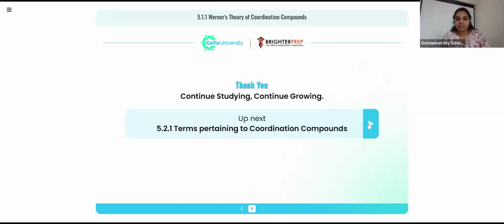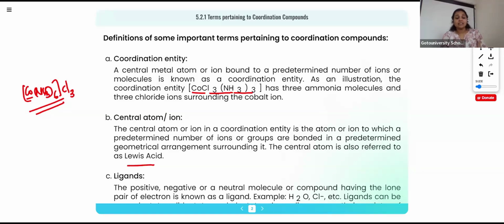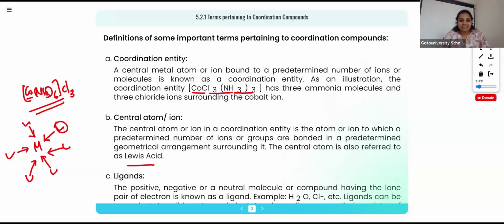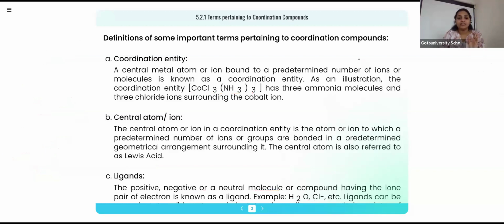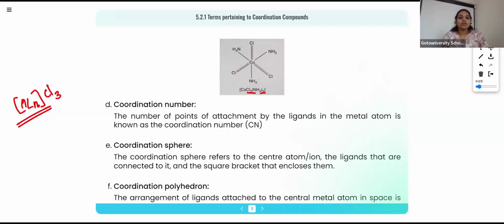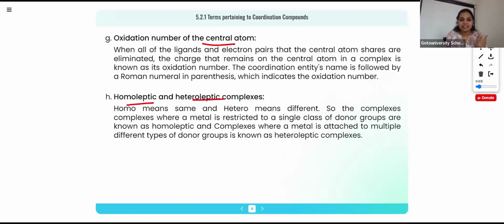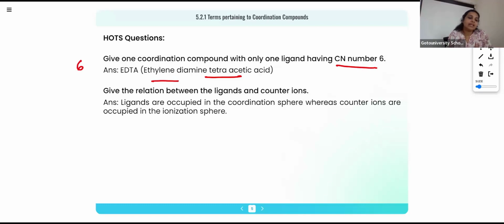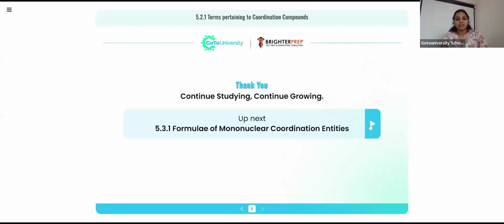Chapter 5 Key Terms of Coordination Compounds: Essential Vocabulary for CBSE Class 12 Chemistry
In this video, we have covered Chemistry:
Chapter No. 5 - Coordination Compounds | Batch 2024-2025
Topic: Terms Pertaining to Coordination Compounds